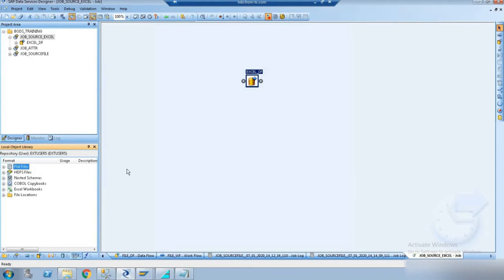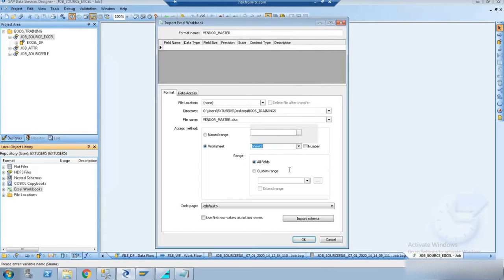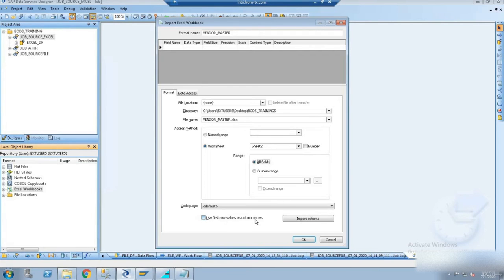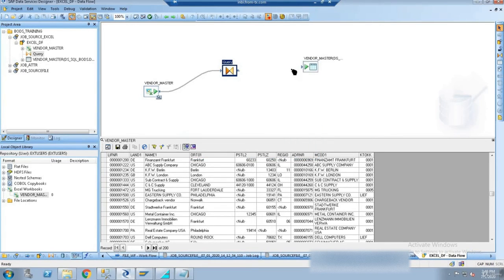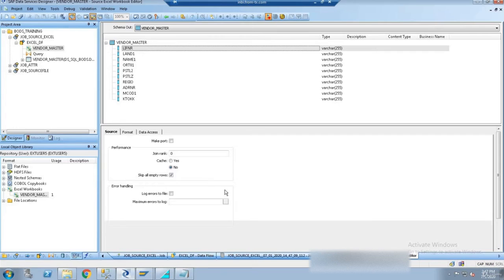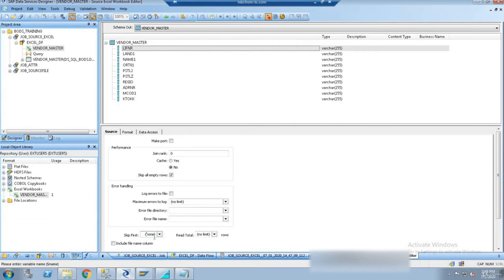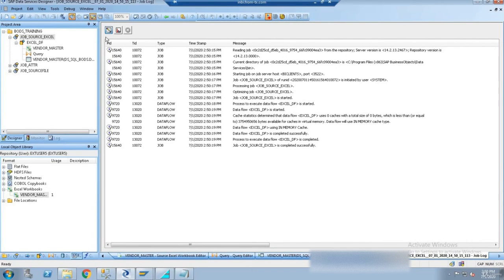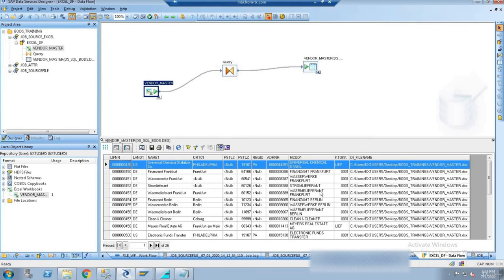6.SAP BODS: Working with Excel workbooks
SAP BODS: Working with Excel workbooks